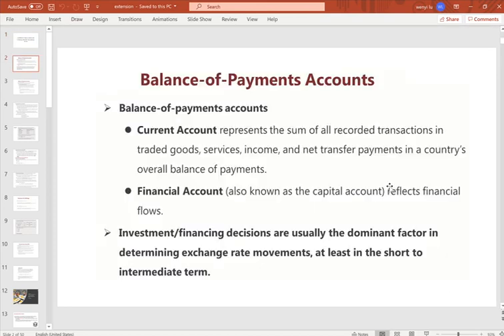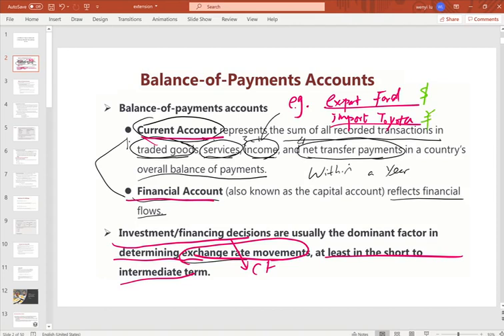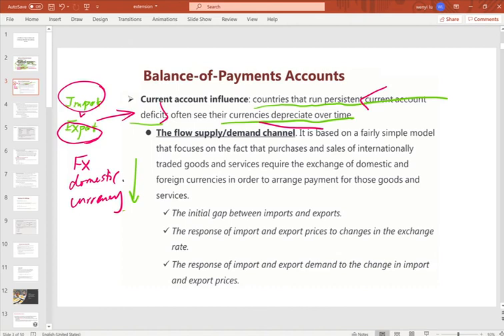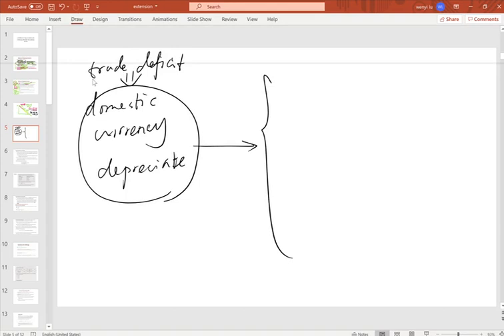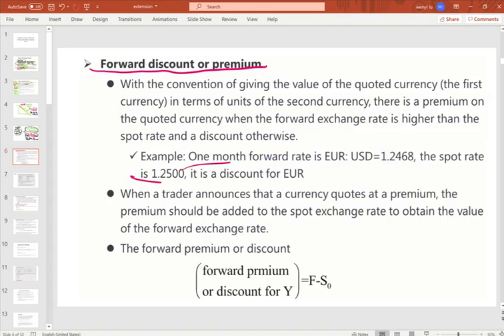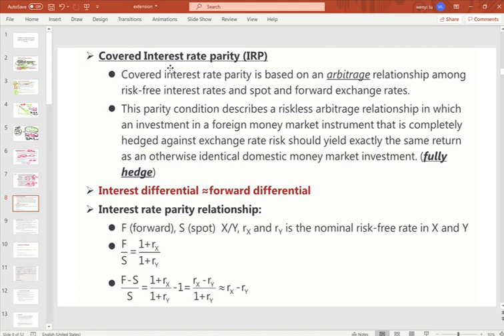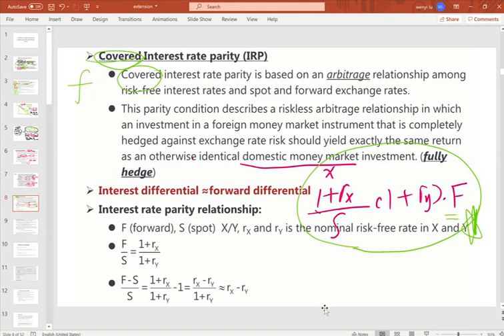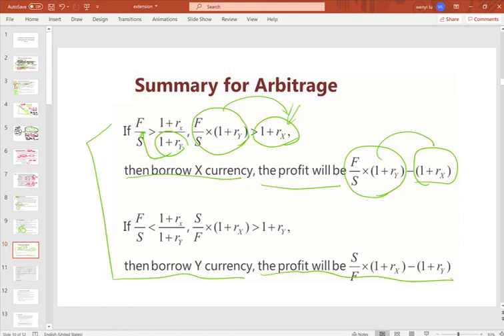Extension 1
BOP, Forward, IRP, PPP